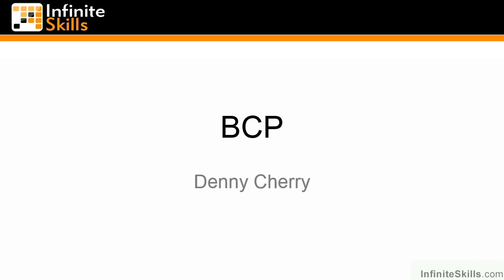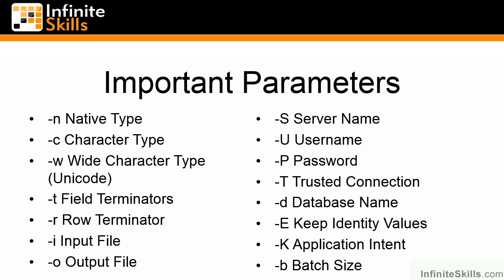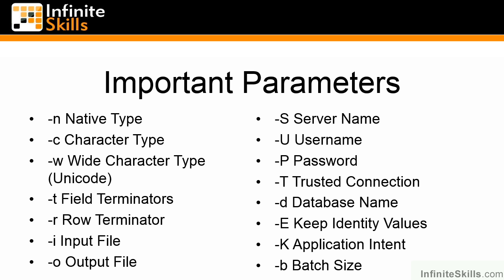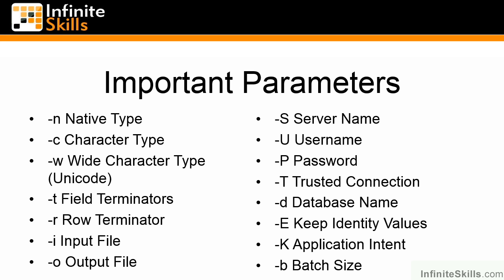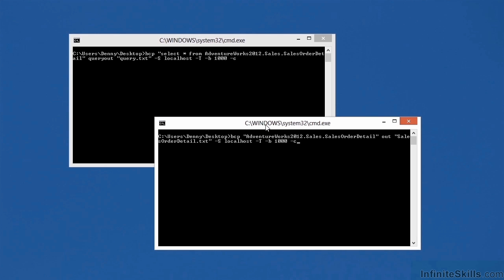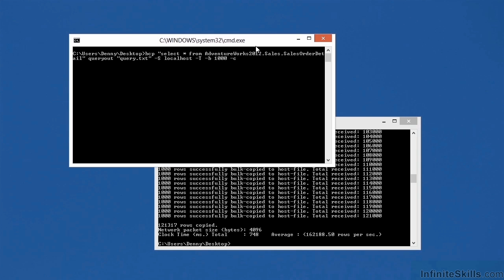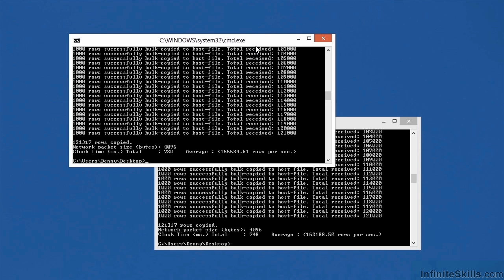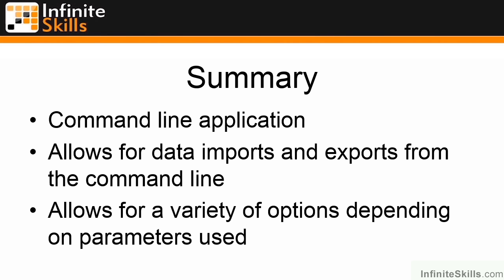Microsoft SQL Server 70-462 Tutorial | BCP